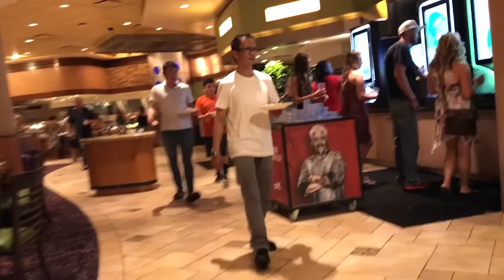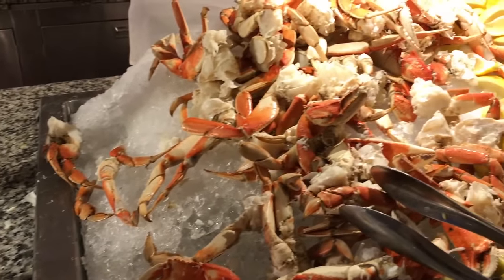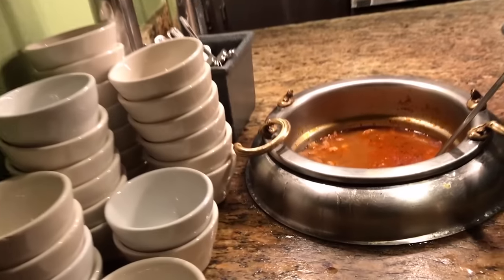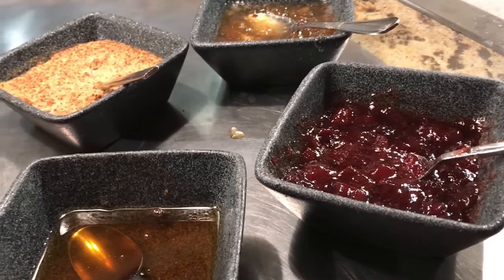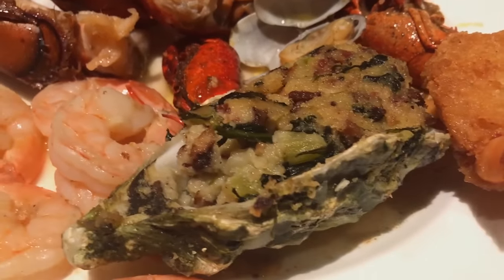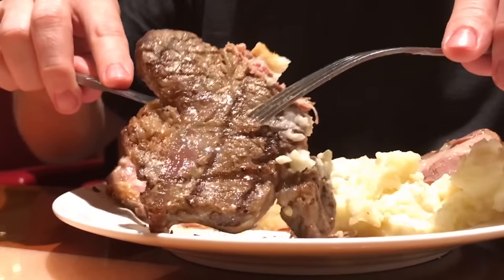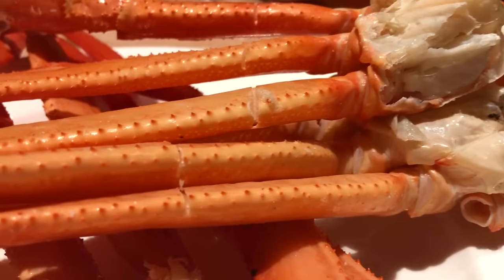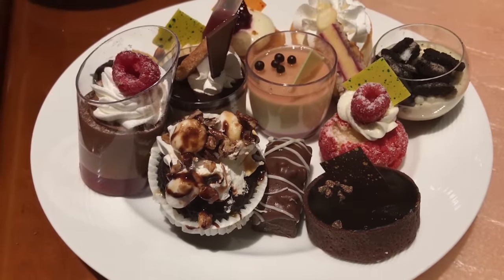Rio Las Vegas SEAFOOD BUFFET Full Tour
The Rio Las Vegas Carnival World & Seafood Buffet offers a massive amount of all-you-can-eat premium seafood -- if you're willing to pay extra.